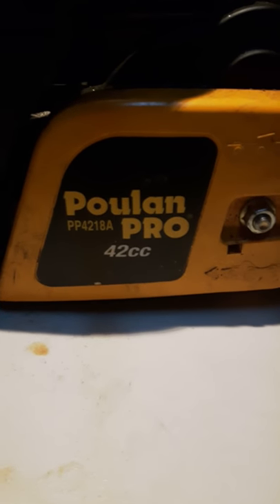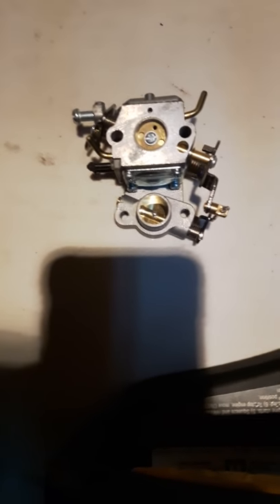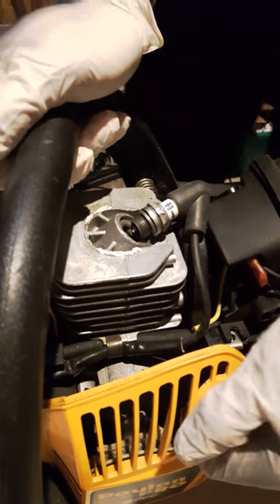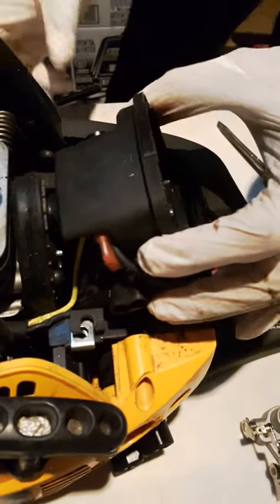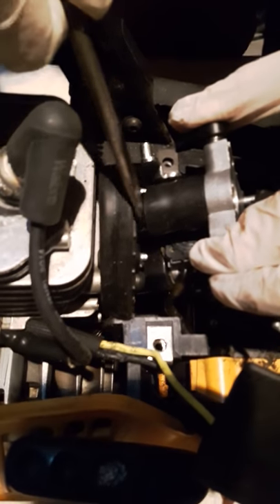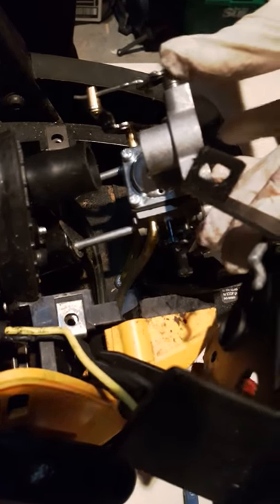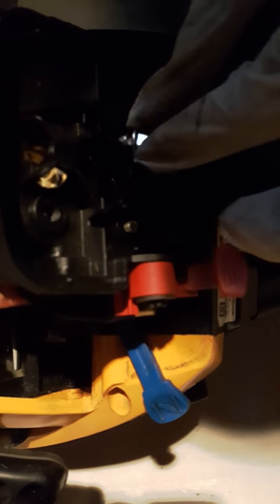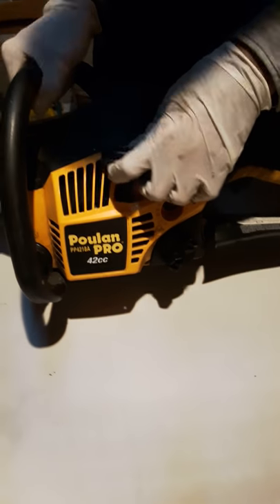How to replace chainsaw carburetor Poulan Pro chainsaw not starting or stalling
Chainsaw not starting, or starts and stalls, lacks power or hesitates? Usually it is due to bad or blocked dirty clogged carburetor that is filled with sludge. It can be also due to damaged diaphragm and it might be easier to replace the entire carburetor for gas powered chain saw or edge trimmer, lawn mower; does not apply to electric or battery operated chain saw.

Browse chain saw
Remington Gas Chainsaw
Poulan gas
Xtremepower 22 inch
Cordless 16inch
Browse to learn about -
Power Supply
30 Gauge wires
Computer Monitor
PC monitor
ChromeBook $112
MECHANIC'S TOOL SET
Digital MULTIMETER
Digital MULTIMETER FULL
CODE READER $35
CODE READER ABS BEST VALUE
Check-